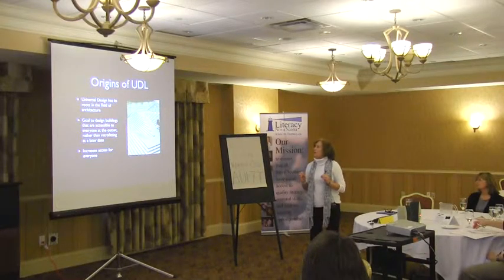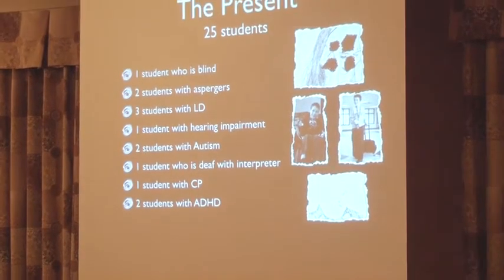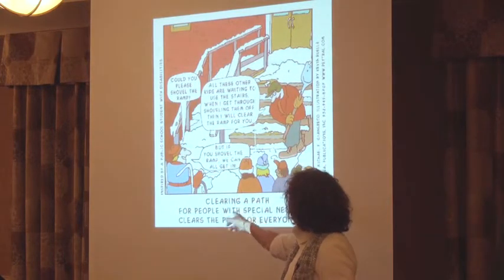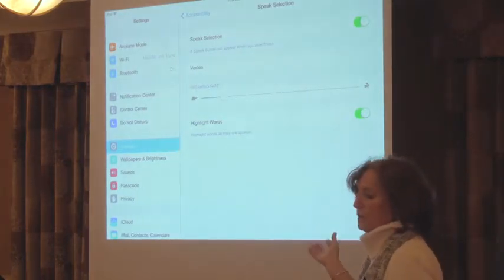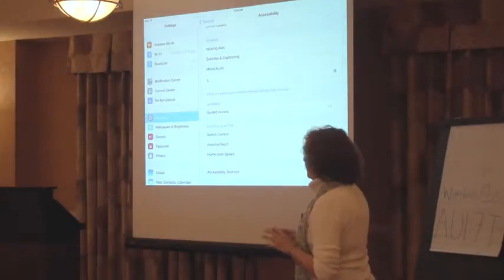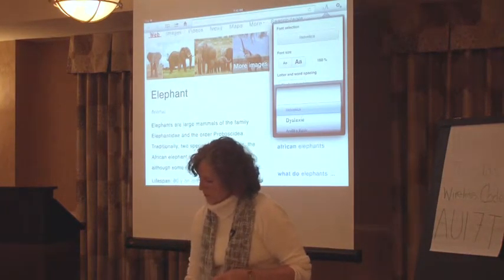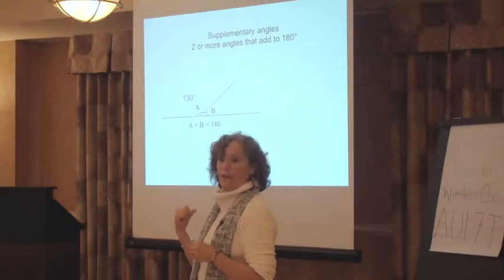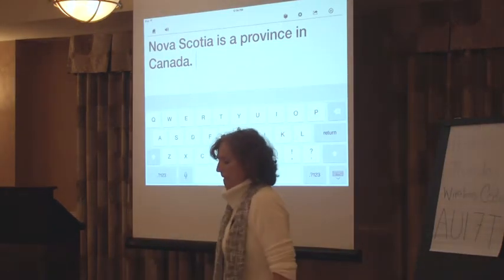LNSconf2014 B Welsford AT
Mobile Technology to Enhance Performance of Individuals with Learning Difficulties
This presentation will introduce and demonstrate the iPad and various Apps that enhance performance of individuals developing and/or enhancing functional literacy skills. Accessing fixed print "on-the-go", provides anyone opportunities to use their technology to read 24/7 anywhere, anytime. Producing written output is just as easy with a variety of Accessibility Options built into the iPad and/or utilizing exciting Apps. Barbara Welsford -- Assistive Technology Specialist, South Shore Regional School Board